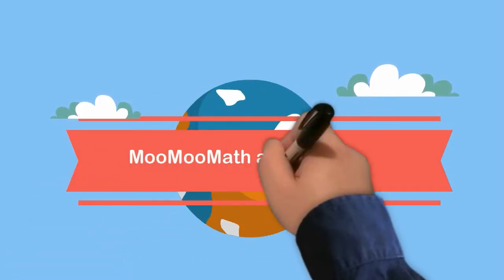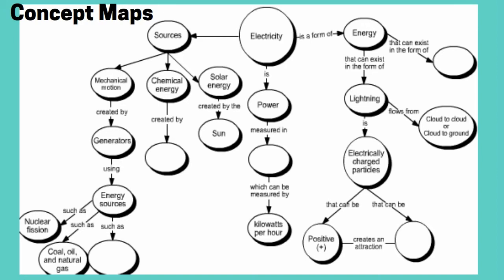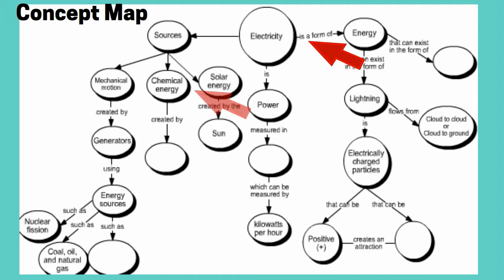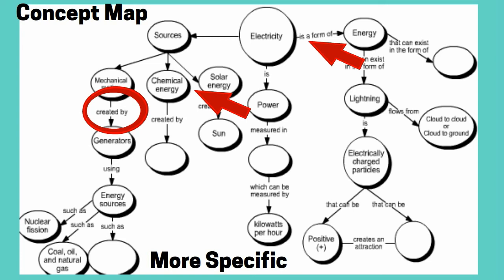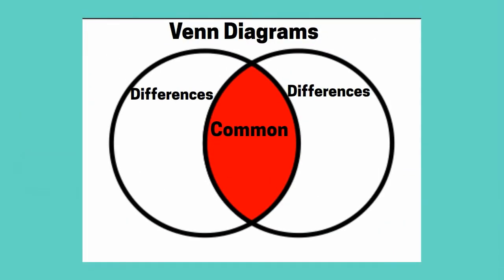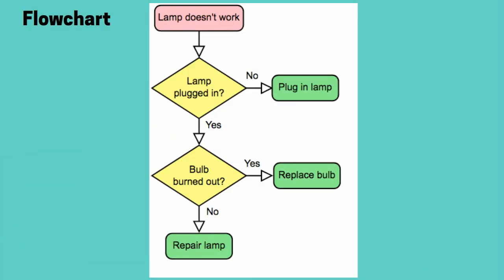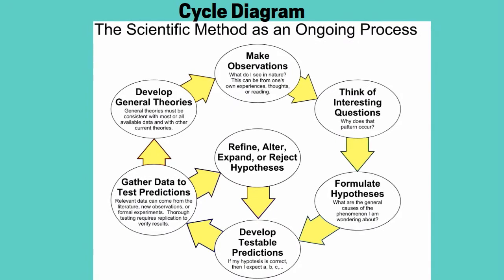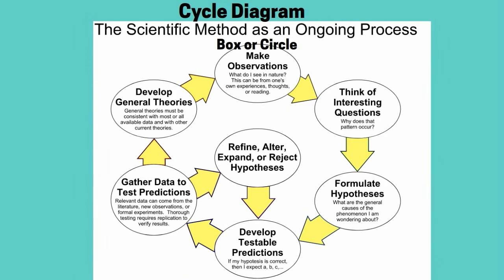Graphic Organizers for Science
Graphic Organizers
Graphic organizers can be used to help organize information. These organizers can be very helpful in Science.
In this video I review concept maps,
Venn Diagrams,
Flowcharts,
and Cycle Diagrams